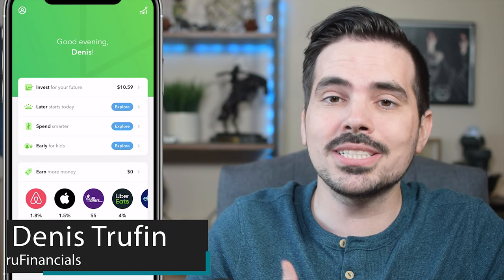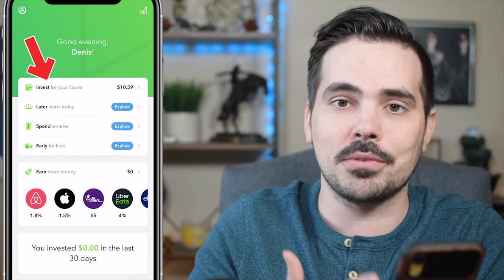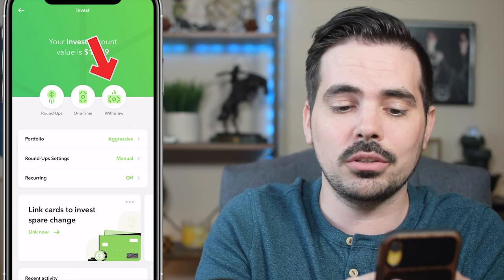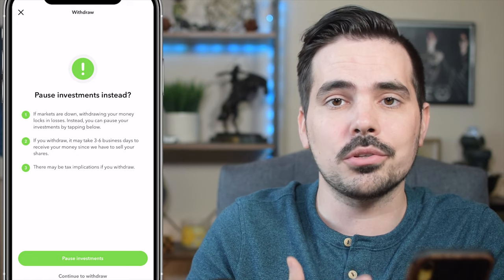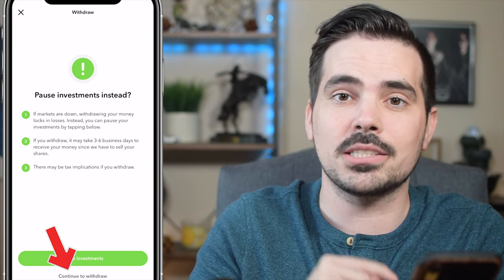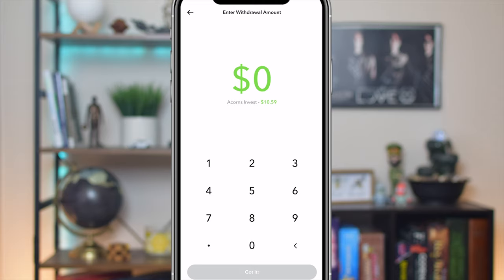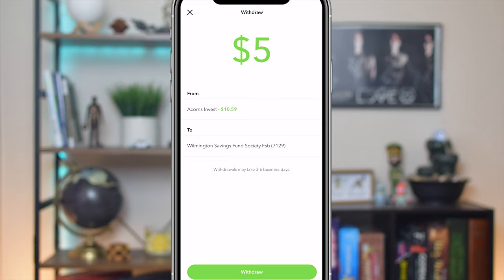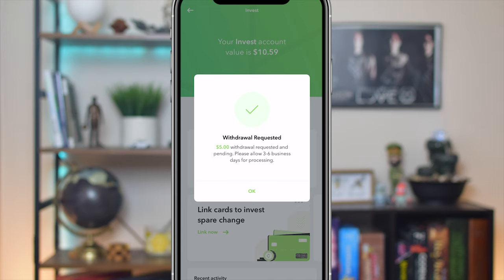How To Sell Your Stocks on Acorns